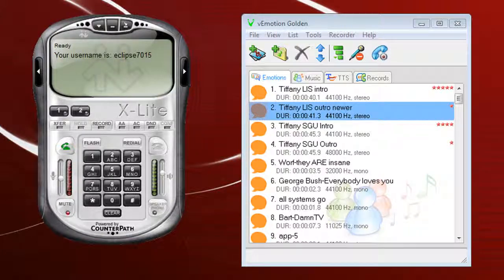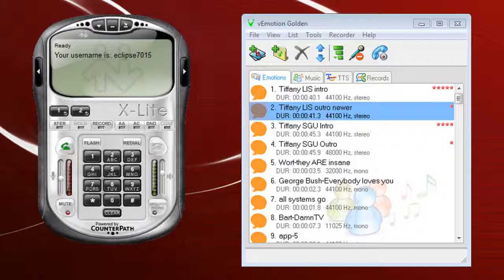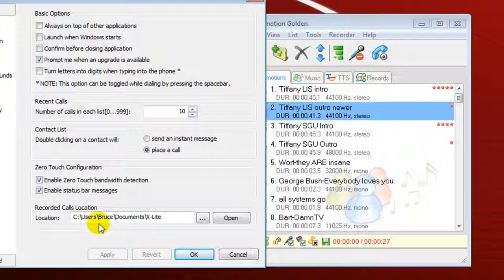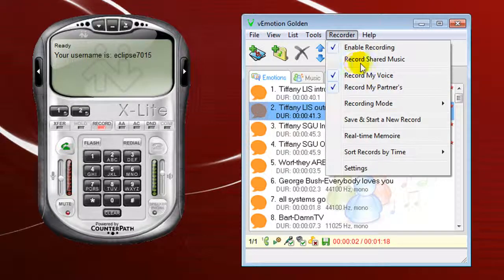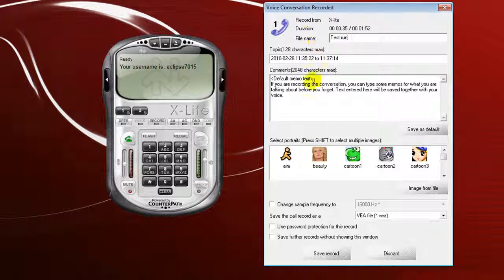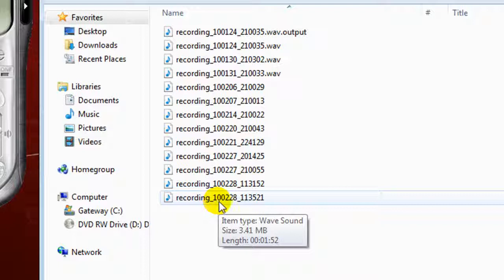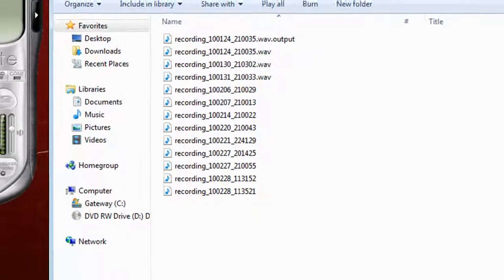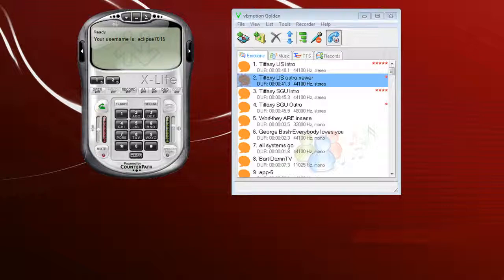Local Recording.mp4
This video tutorial explains why you need a local recording and how to make one.